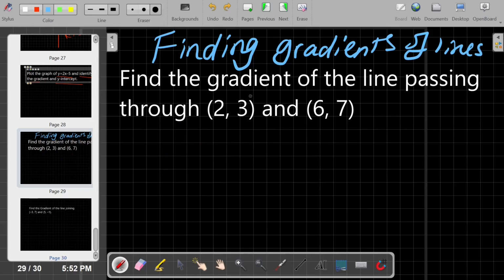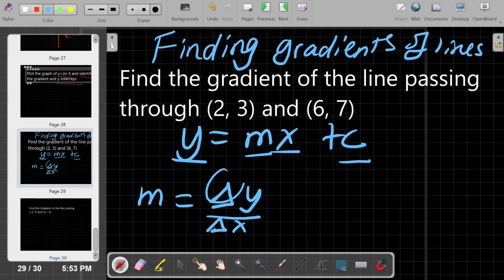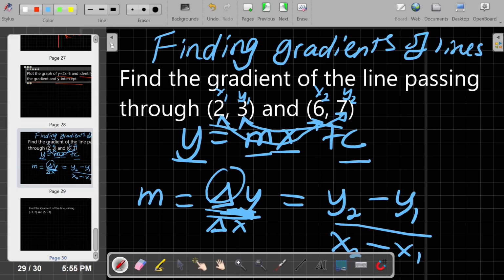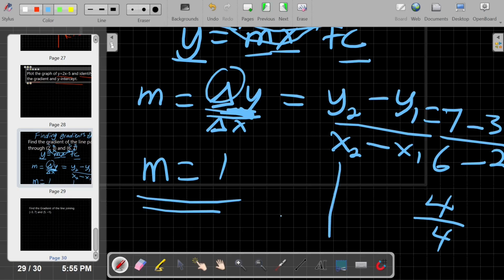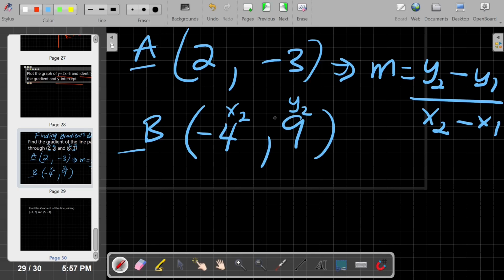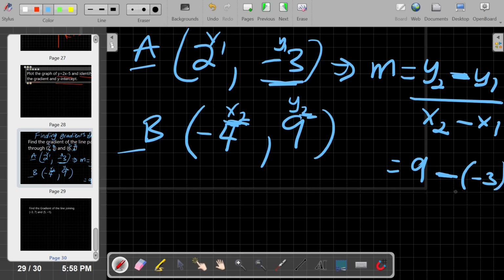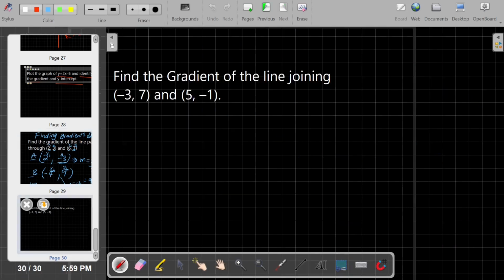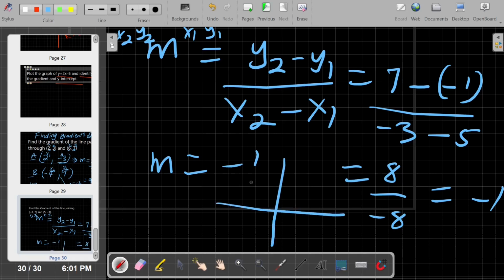Calculating gradient of linear graphs given two points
In this video, we break down how to calculate the gradient (slope) of a straight line when you're given two points. You’ll learn:

What gradient means in a linear graph

How to use the formula 𝑚 =(𝑦2 − 𝑦1)/(𝑥2 − 𝑥1)

Step-by-step examples using real coordinates

How gradient affects the direction and steepness of a line

Perfect for learners studying Cambridge, IEB, or international math curricula. This is part of CJ’s visual-first approach to mastering STEM topics with clarity and confidence.